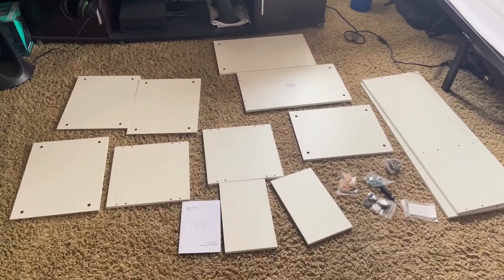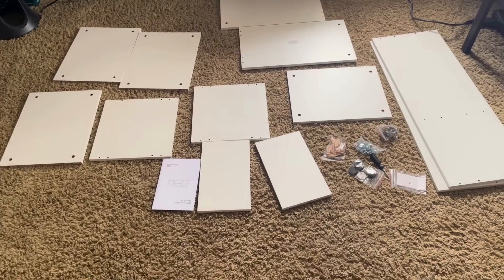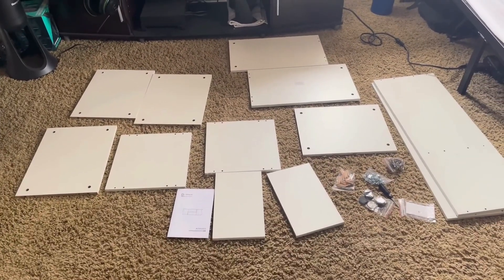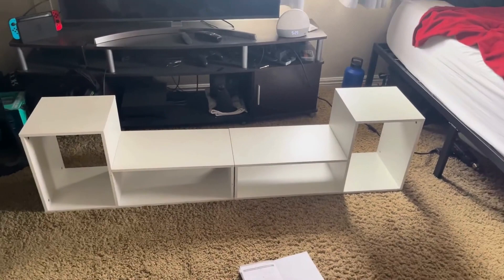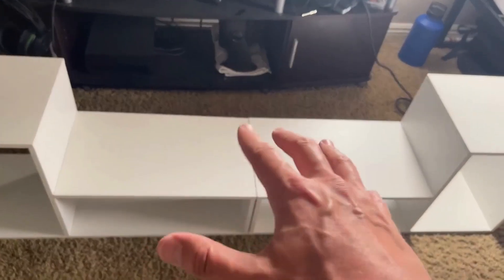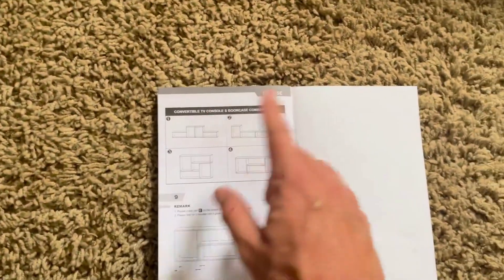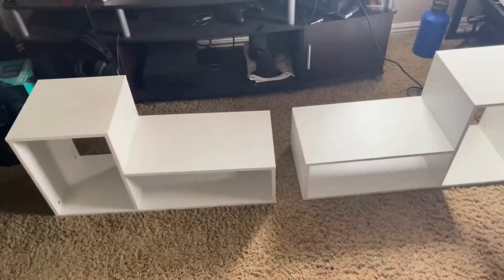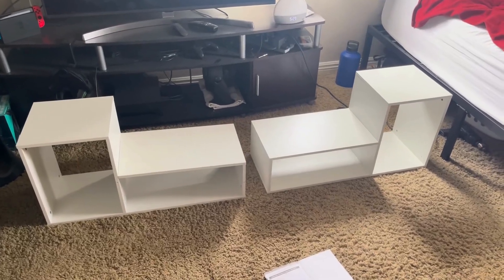DEVAISE Console TV Stand for 55 60 65 inch TV Review, Love This Adjustable TV Stand!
► Current Price & More Info (US)